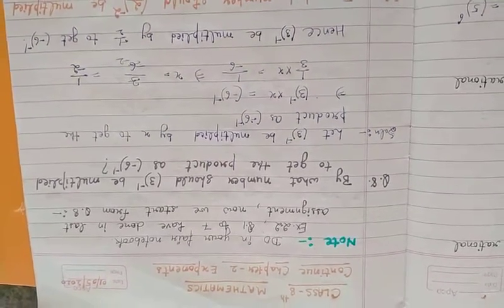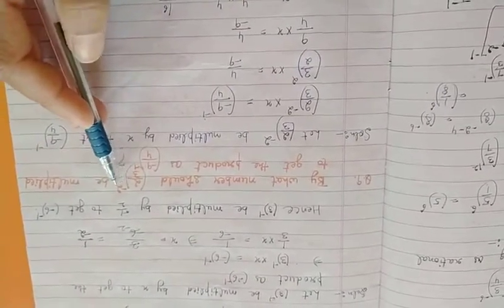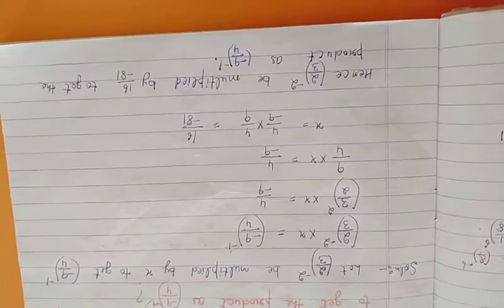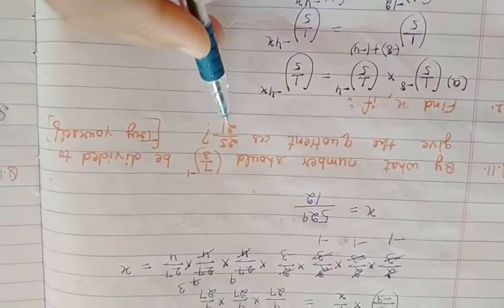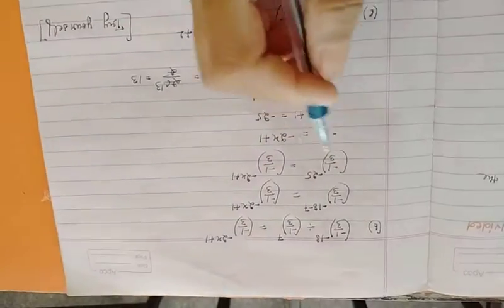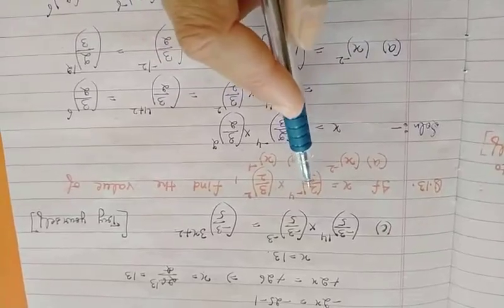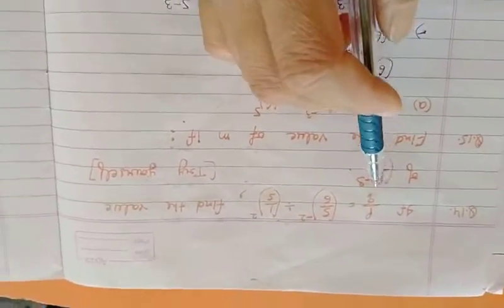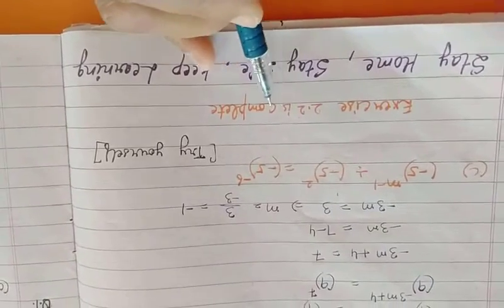CLASS 8 MATHS CHAPTER 2 EXPONENTS LECTURE 3